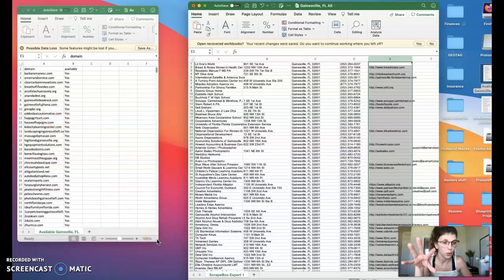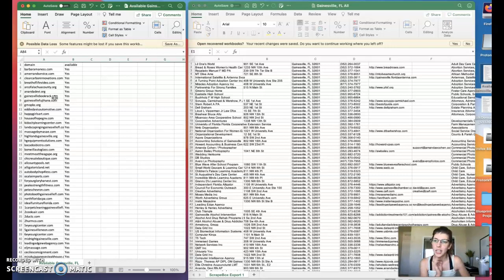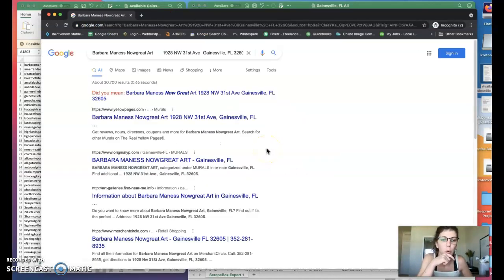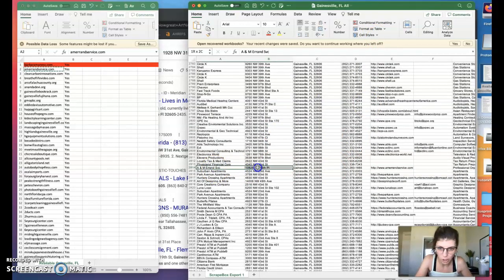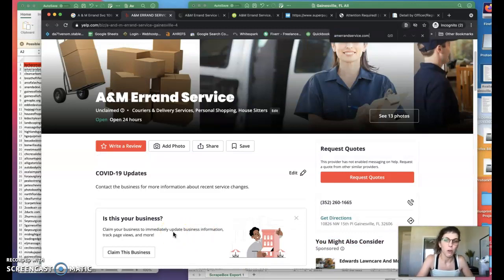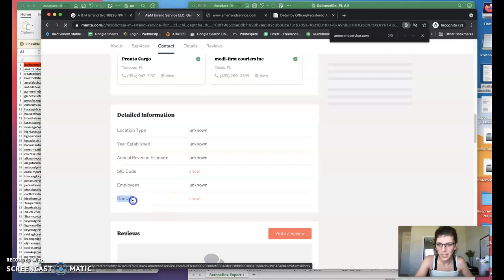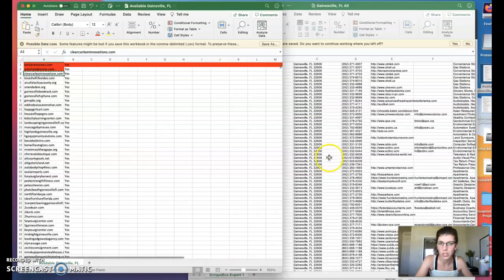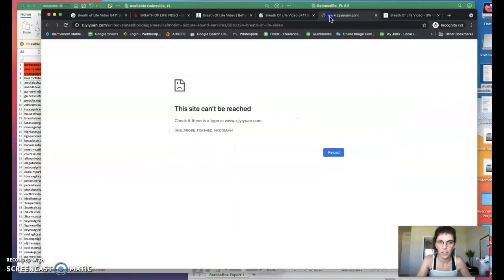Project Instructions for Scraping VA